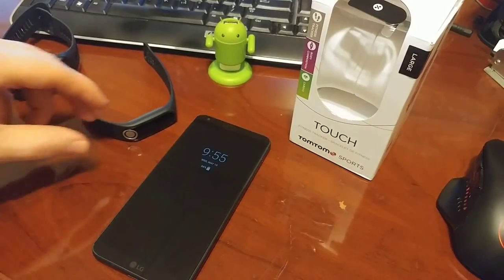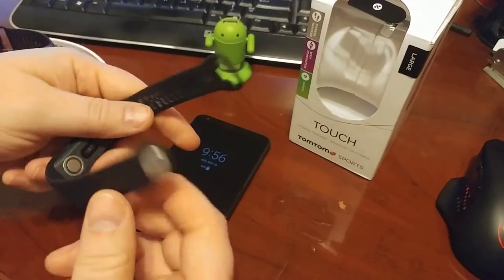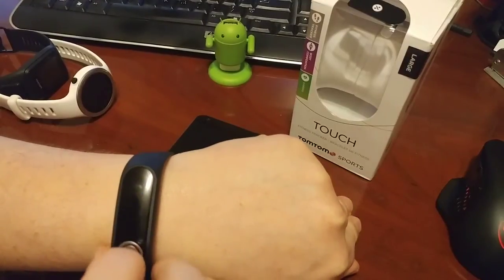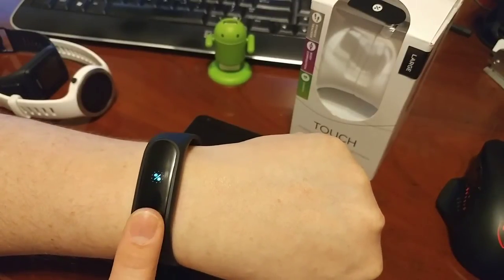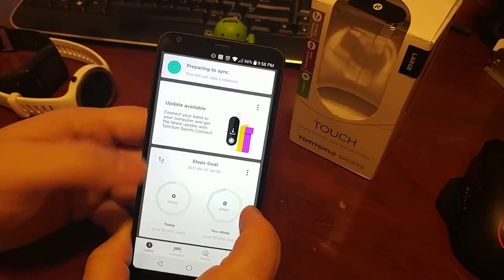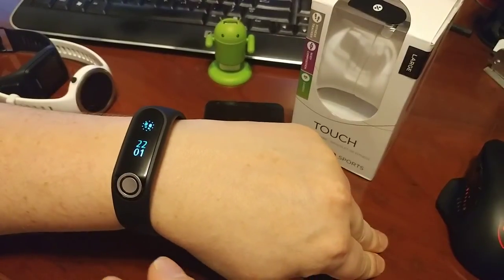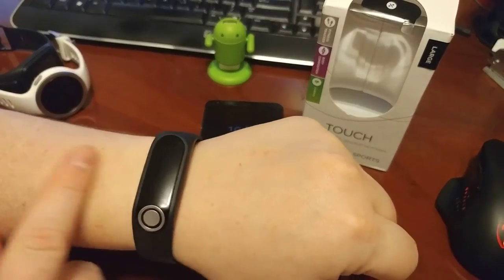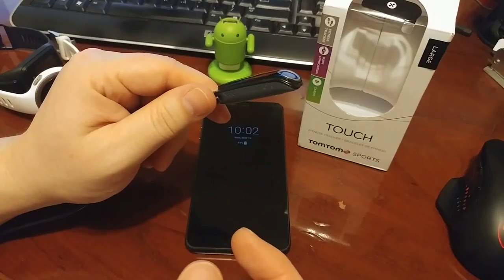TomTom Touch review